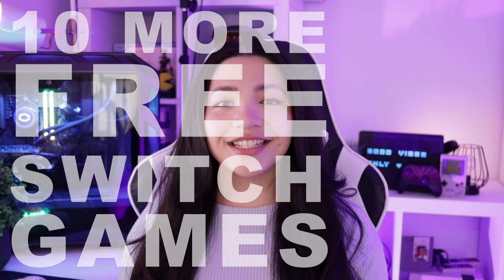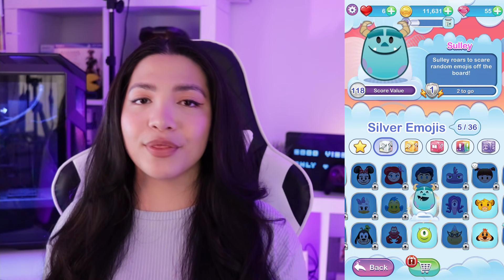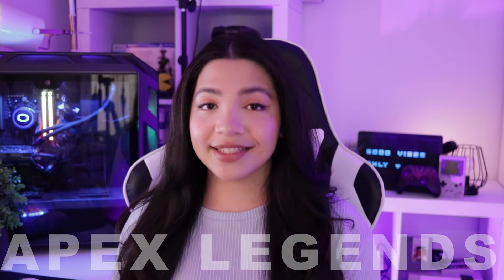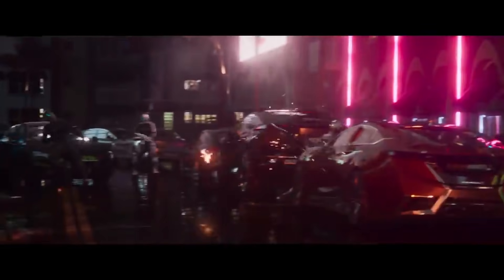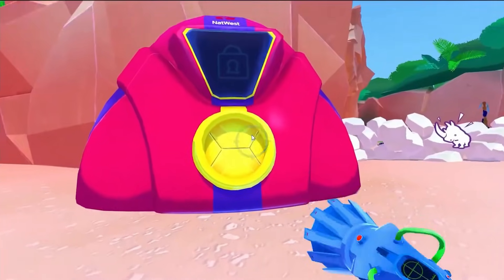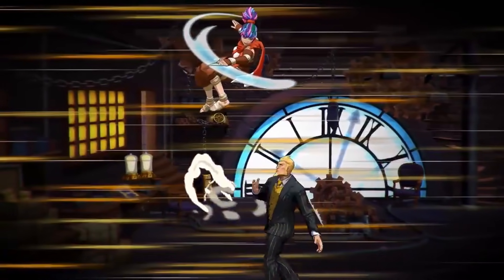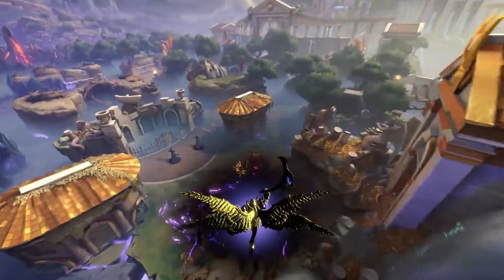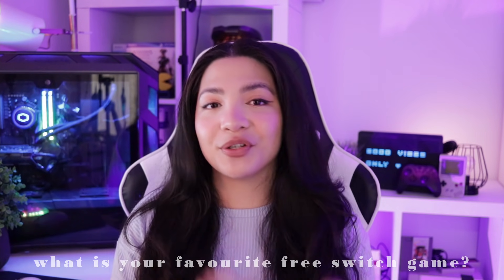Top 10 FREE Nintendo Switch Games in 2021 | My Current Favourites [ad]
Hello Switch friends! We're back for 10 more FREE Switch games in 2021~ there has been a few new additions to my favourites list since my last video so I wanted to share more with you. If you're looking for more, please be sure to check out my first free Switch games video, or leave your suggestions below 🥰

** For a chance to win one of three $25 CAD Nintendo eShop codes, download Disney Emoji Blitz using my link on your mobile device or tablet and follow the rules mentioned in this video! - good luck to everyone entering x **